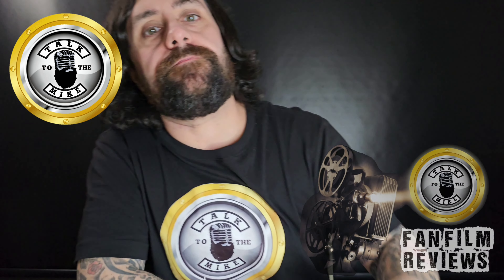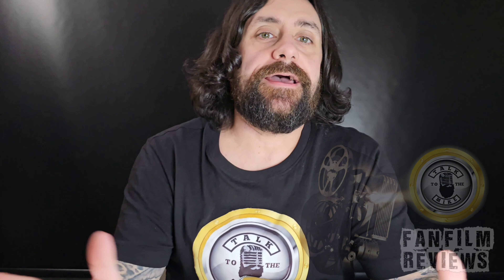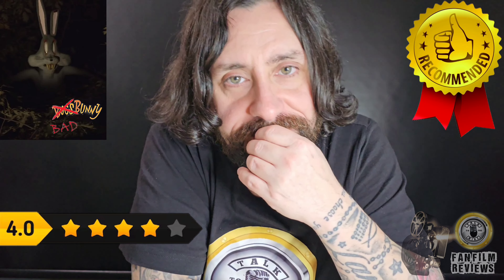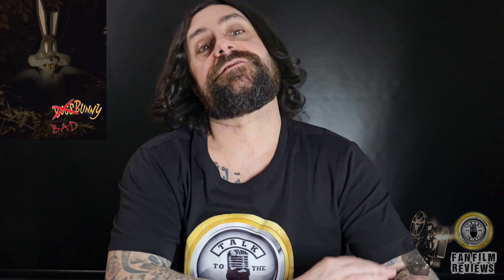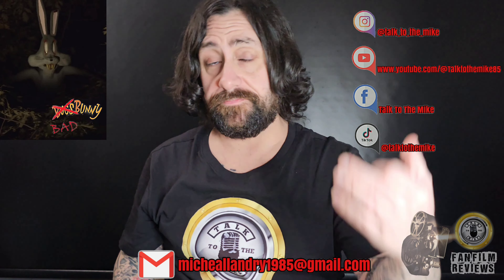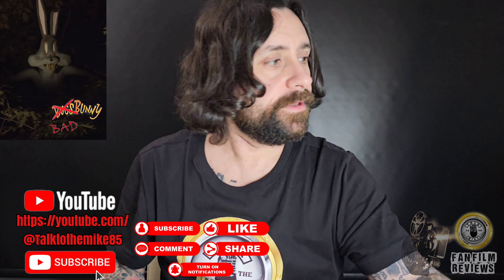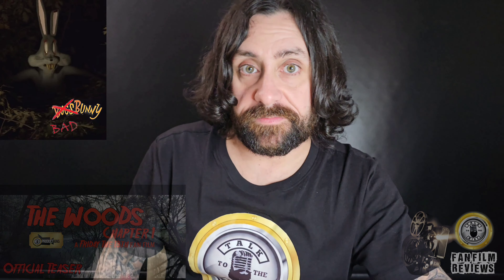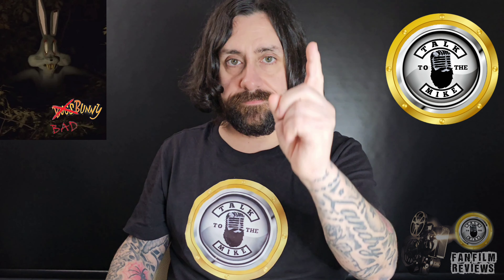Bad Bunny "Review"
Check this Bugs bunny horror check out bad bunny  by : @CIAKCOMPANYFILMS
check them out and check out the film also!!!